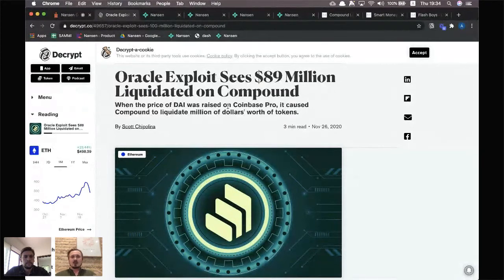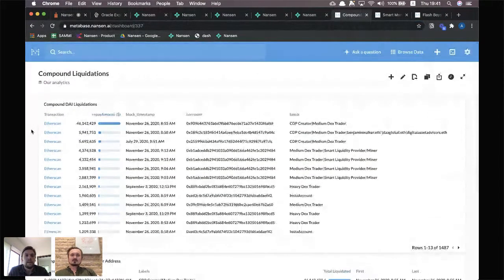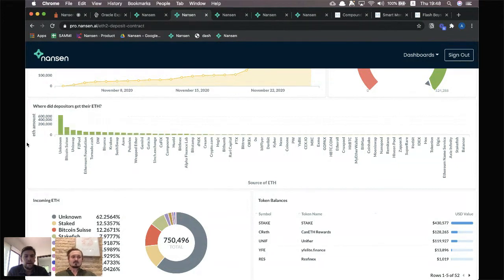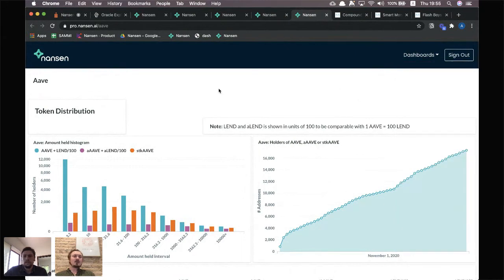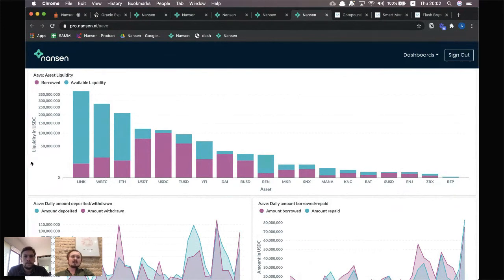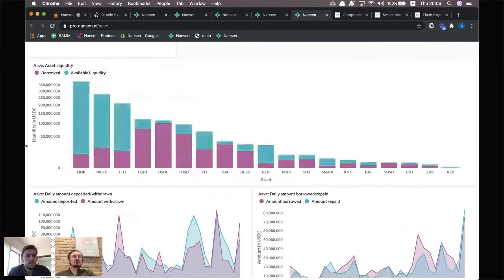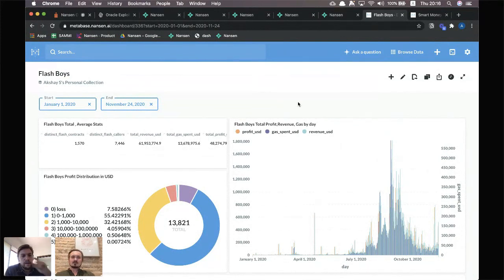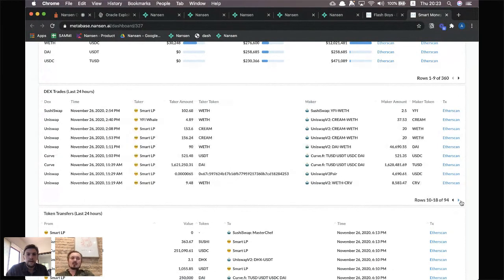Office Hours #1: Introducing New Nansen Dashboards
Alex, CEO of Nansen, and Daniel, Head of Growth at Nansen, discuss what the Nansen team has been looking at this week, and demo a couple new dashboards.

0:00 Introduction & History of Nansen
3:20 DAI Oracle Exploit on Compound (Nov 26) & Liquidations Dashboard
12:38 ETH2 Phase 0 Dashboard
24:15 Aave Dashboard
41:04 Flash Boys Dashboard
47:36 Smart Money Dashboard
54:38 Privacy & Wallet Hygiene
58:45 Custom Labels & Conclusion

Sign up for Nansen today and discover opportunities before everyone else